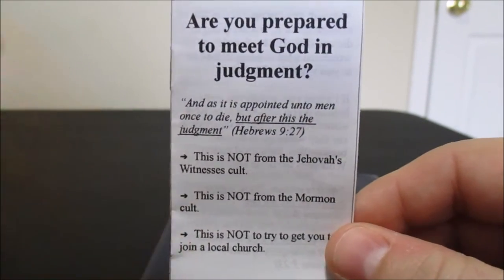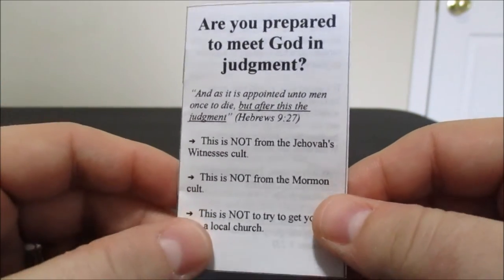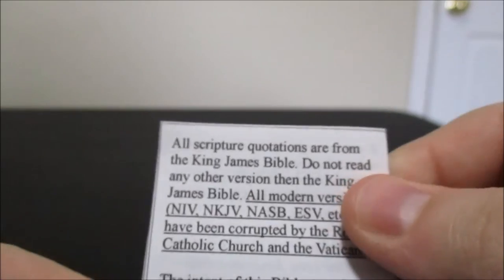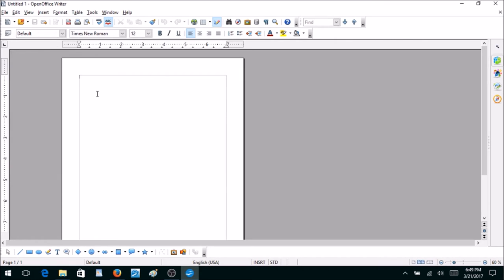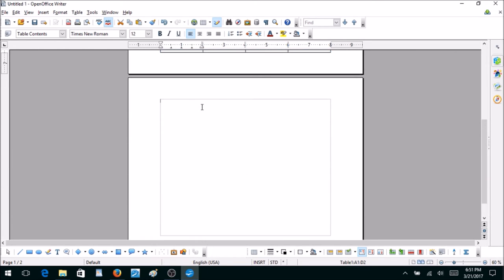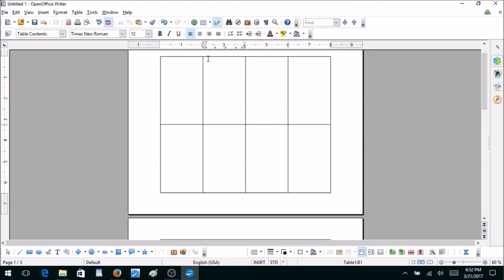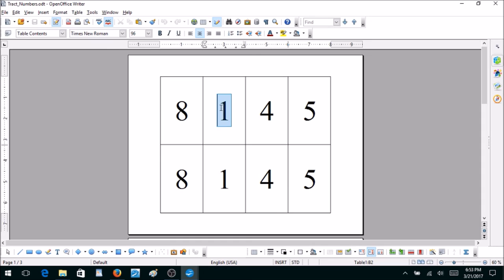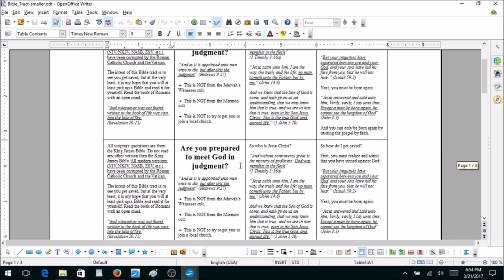How to create your own Bible tract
Make your own booklet-style Bible tract using Open Office.